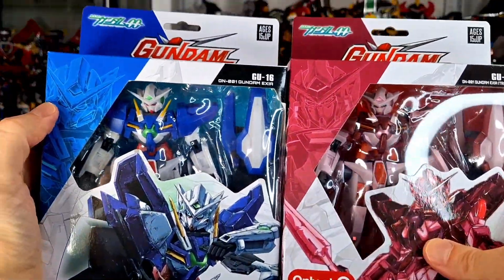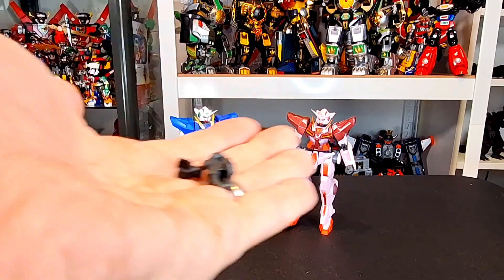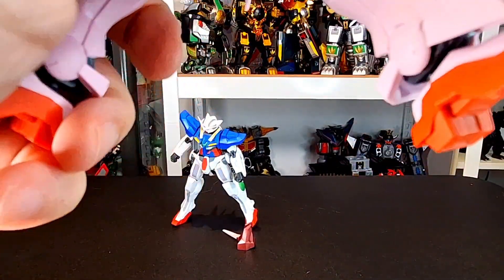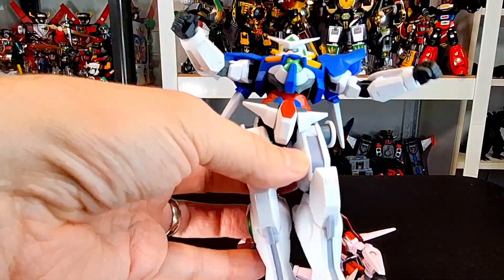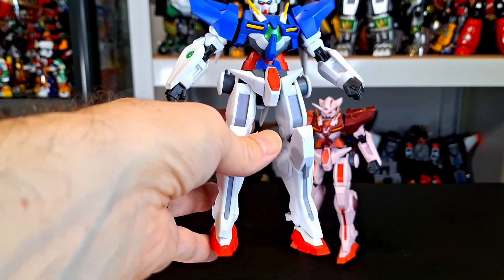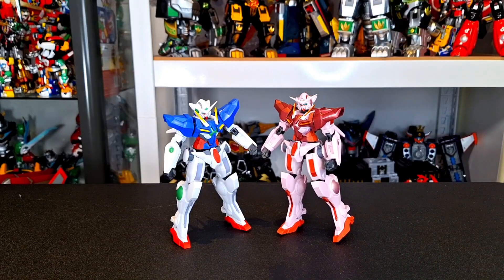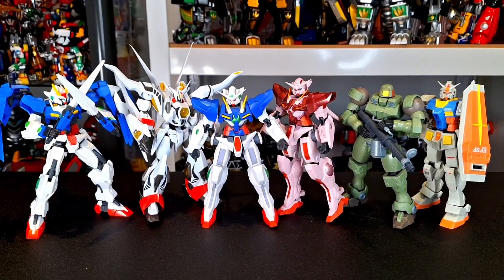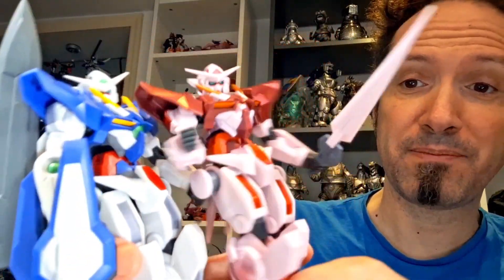GUNDAM UNIVERSE GUNDAM EXIA & EXIA TRANS-AM MODE | Review 2077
Double the Gundam Universe figures, double the fun? Let's find out!